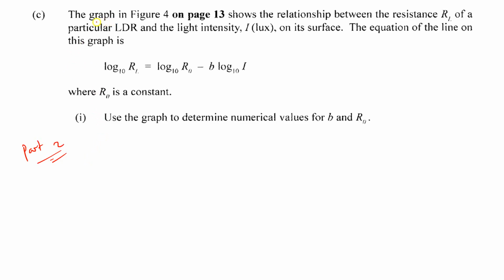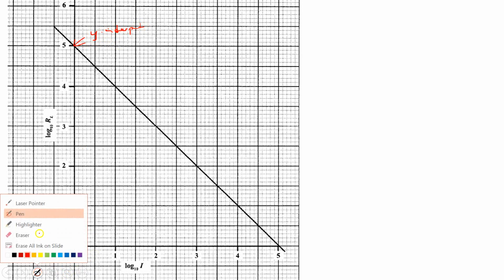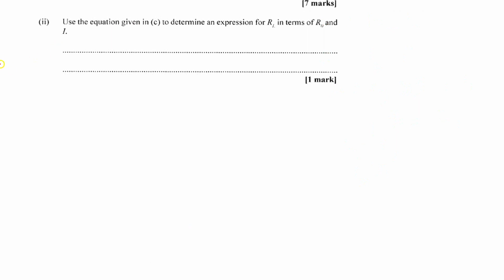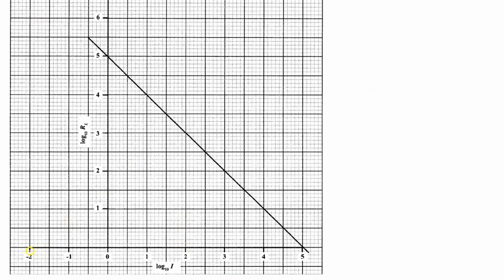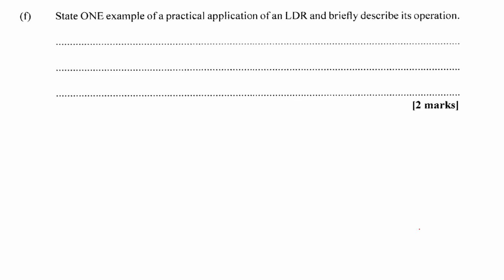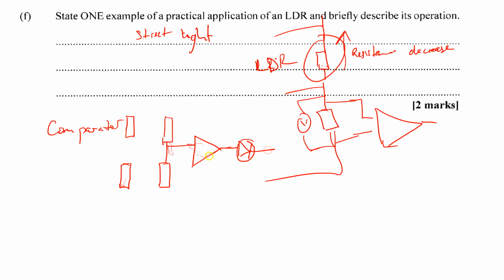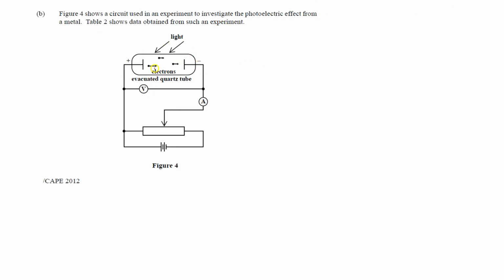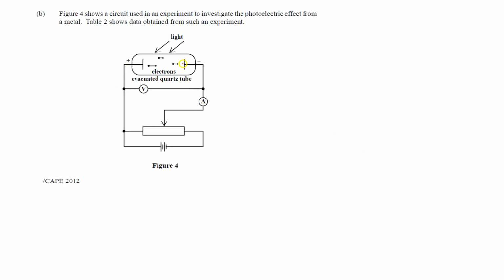CAPE 2019 UNIT 2 PART 2 PLUS PHOTOELECTRIC EFFECT